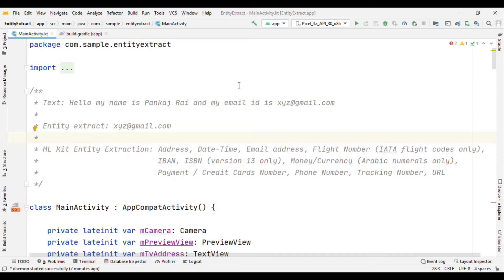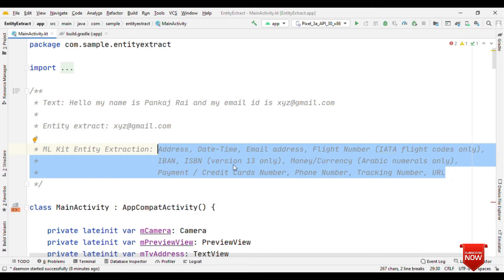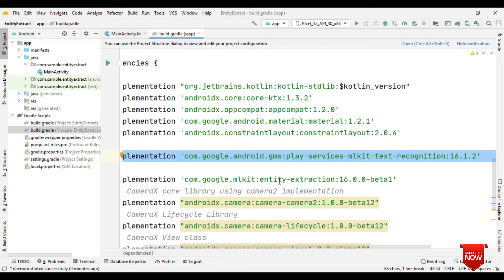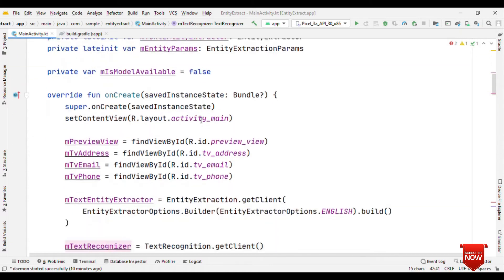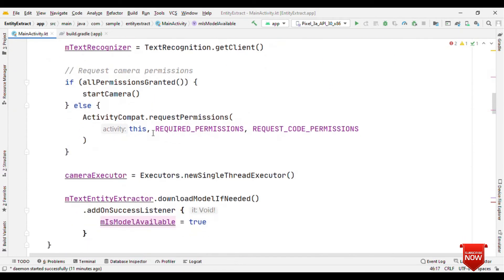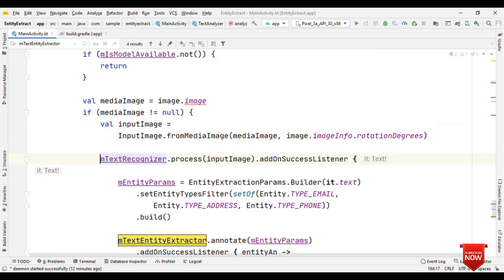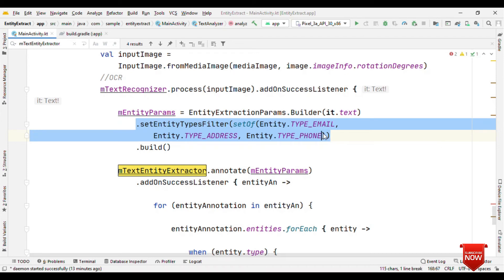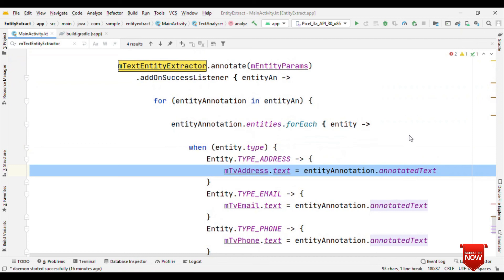ML Kit - Entity Extraction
Extract the entity by scanning the image in real-time by using ML Kit Text Recognition thereafter feed the recognized text to entity extraction model to further extract the entity.

Note: Entity extraction can work without text recognition model also as it just need raw text which should be feed to the entity extraction model.